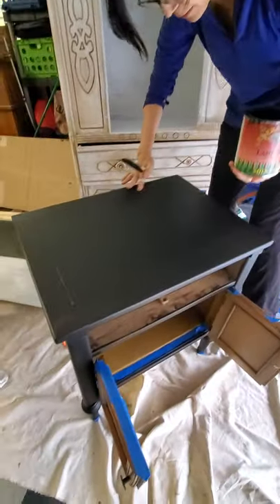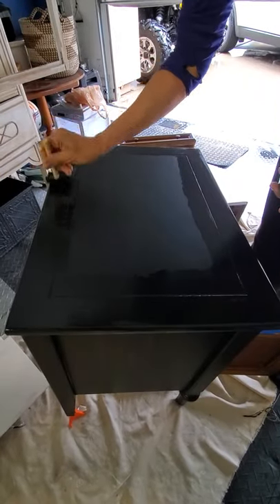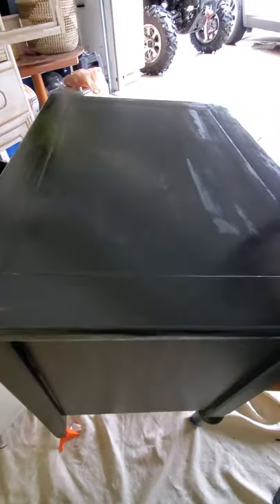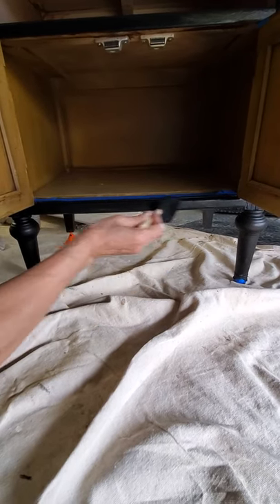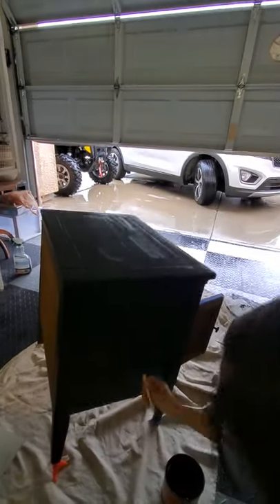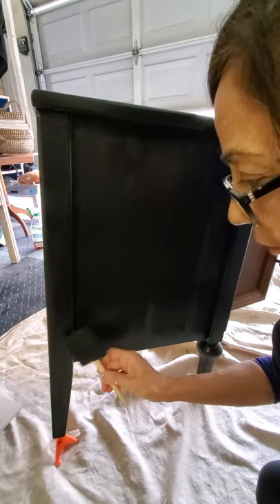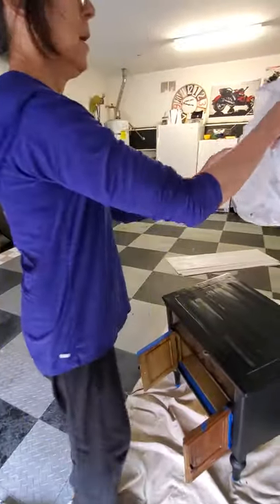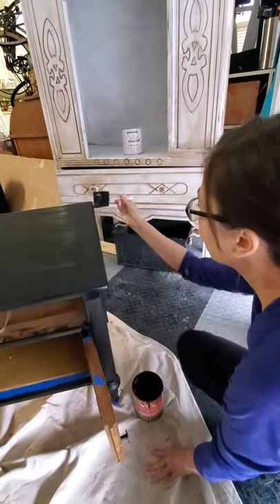Bedroom makeover (part 3)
Nightstand paint